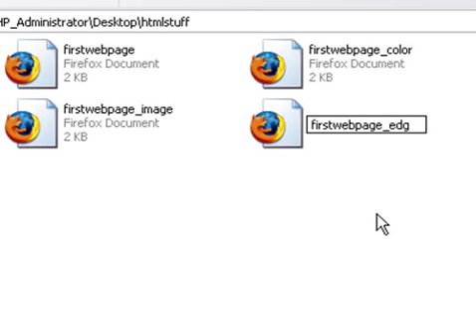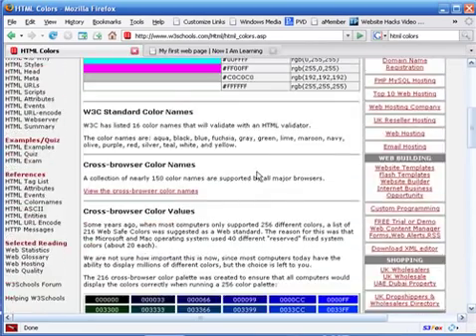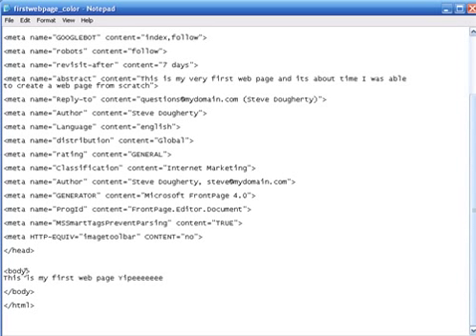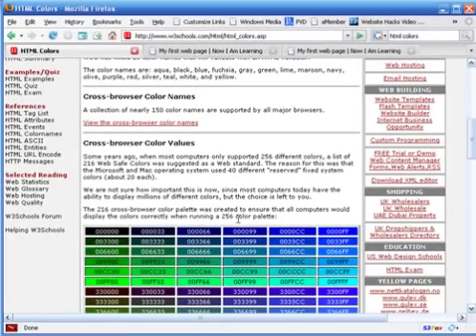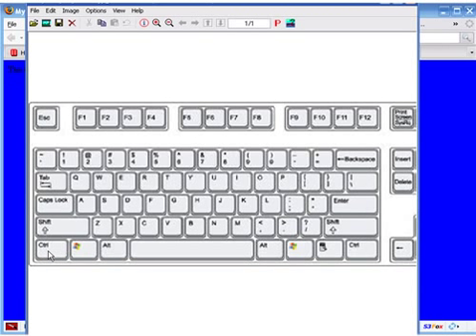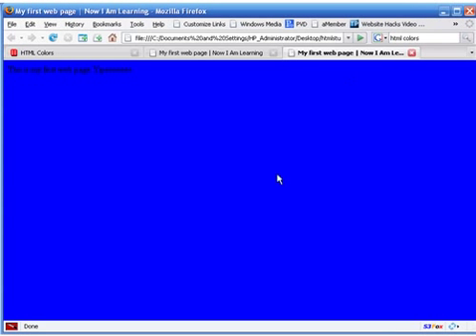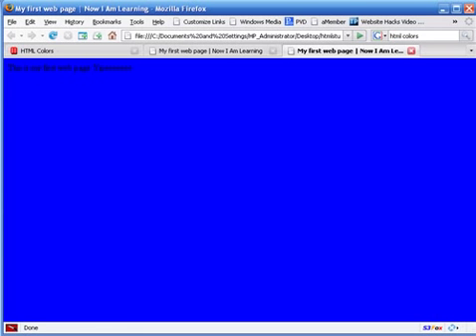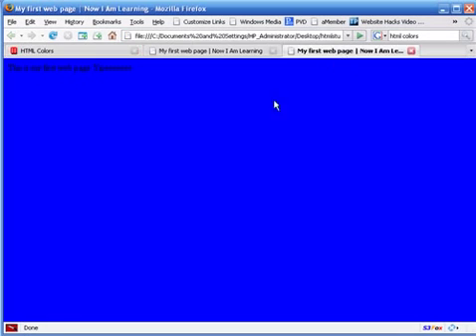4) How to change Background color in HTML?